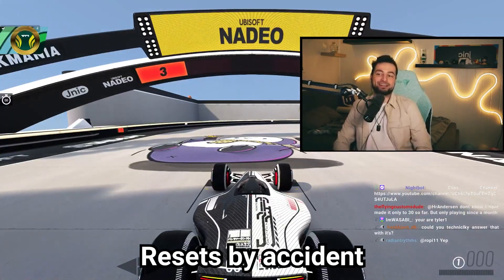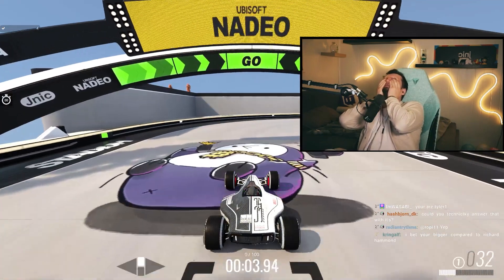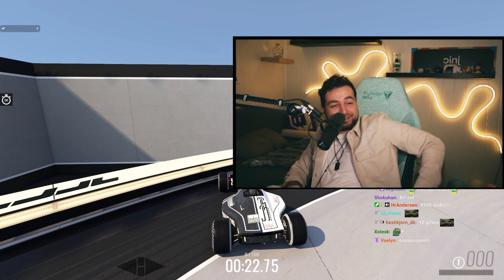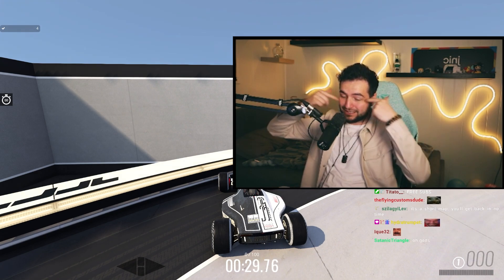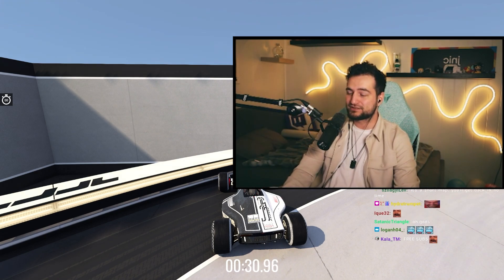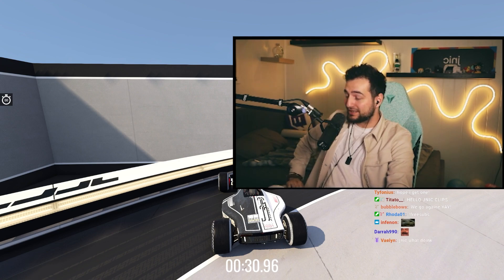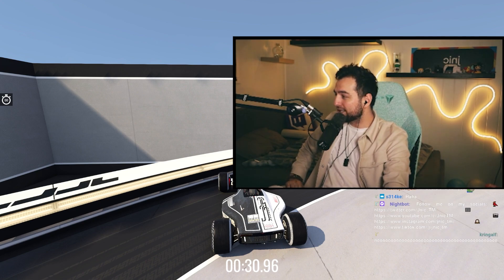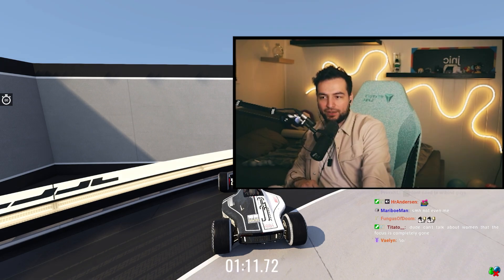He lost all his progress after talking about a girl...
NEW CLIP EVERY. SINGLE. DAY!

If you're reading this, thanks! I just went full-time content creating, and you checking it out means a lot. It's purely to pay editors and maybe buy a us beer: